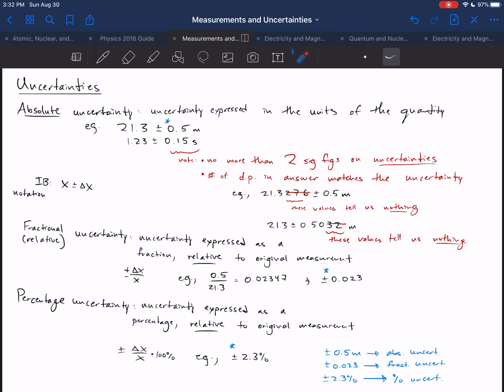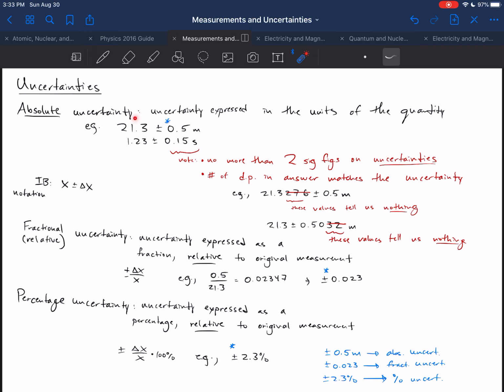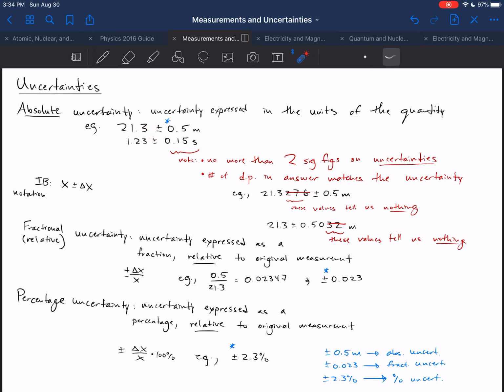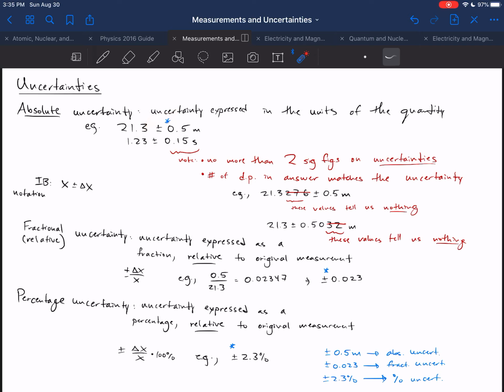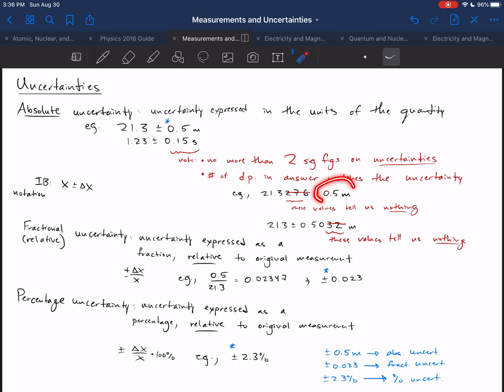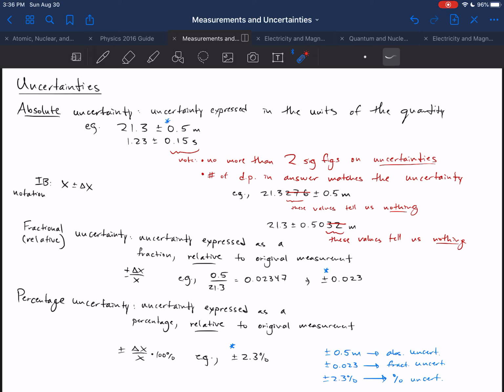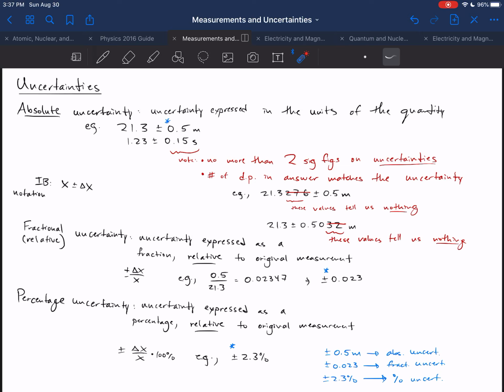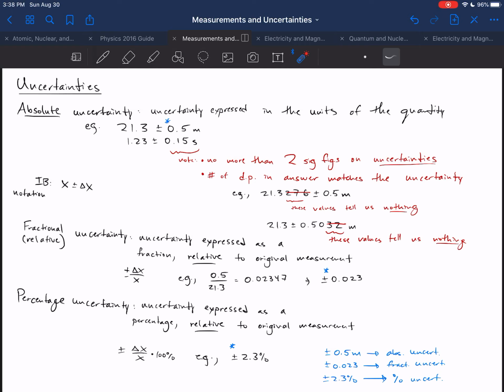Topic 1.2.6 - Absolute Uncertainty